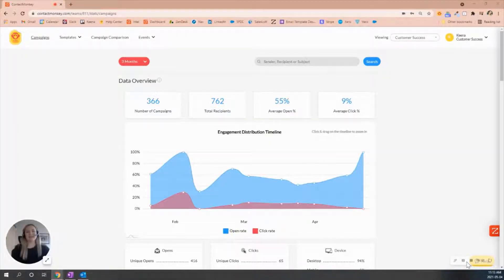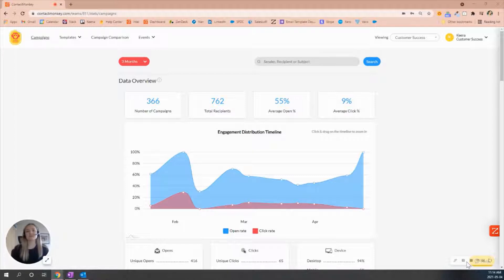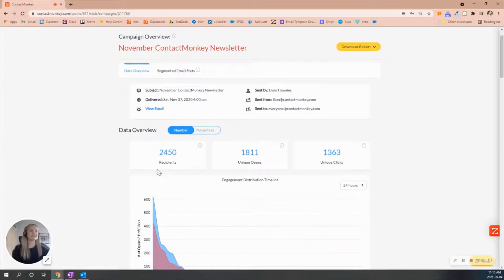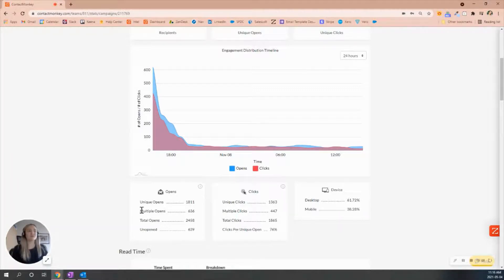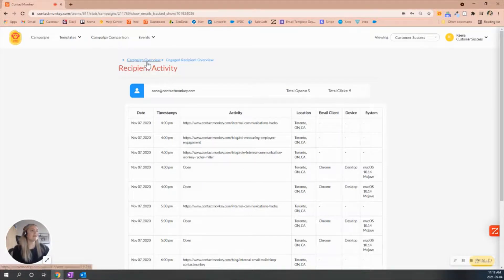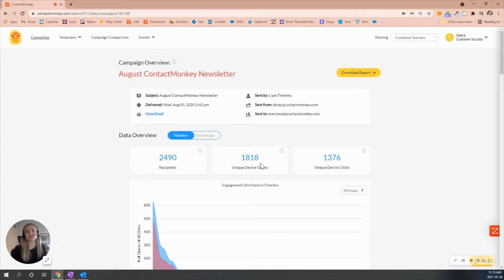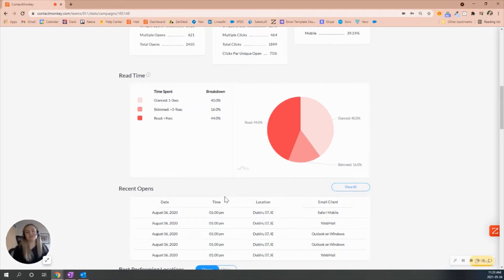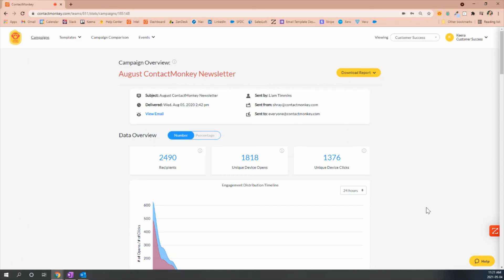The Difference Between Individual and Overall Email Campaign Reports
This video compares and contrasts individual and overall email campaign reports in ContactMonkey. “Individual” and “Overall” reports represent the two different types of tracking that you can access within ContactMonkey. In this video guide, we’ll explain what makes them different, the benefits of each type of report, and how to analyze the two different kinds of campaigns.

You can find related resources and further discussion on the difference between overall and individual campaign reports

Still using an external marketing tool for internal communications? See why ContactMonkey’s dedicated internal communications software outperforms Mailchimp and other external tools

Discover our email builder features and learn about our responsive email template library and design service

Learn how ContactMonkey’s email analytics can help you improve employee engagement by letting you tap into employee preferences

Learn how to use internal communications software to increase employee engagement

Follow us for the latest internal communications and employee engagement tips, news, and resources!